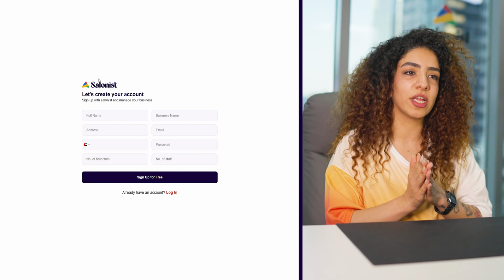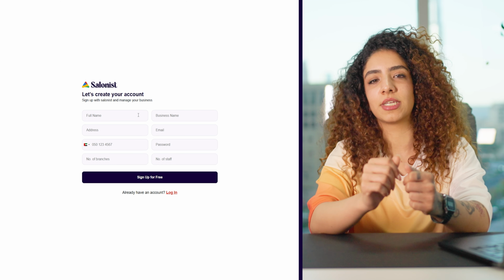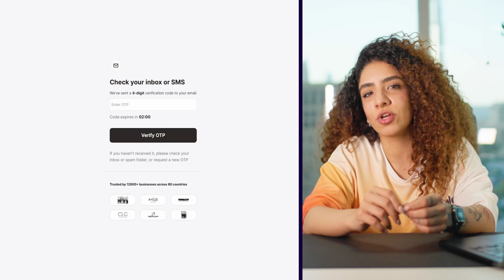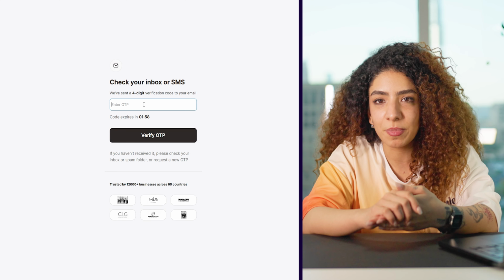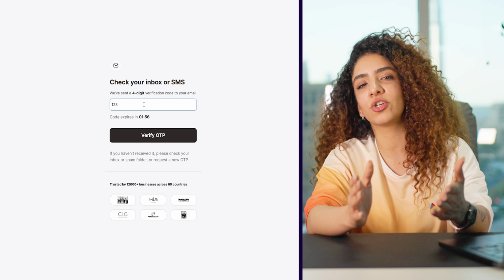How to Create Your Account | Salonist Academy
Getting Started: Lesson 01 – Create Your Account

Welcome to Salonist Academy.

In this video, you will learn how to create your Salonist account and claim your business in just a few simple steps.

We will guide you through signing up, verifying your account, adding your business details, and accessing your dashboard so you can start managing your business with confidence.

For the best learning experience, continue watching the videos in this course to explore each feature step by step.

Ready to get started?

You can also continue with the Getting Started course to watch the next videos in this series

Follow Salonist